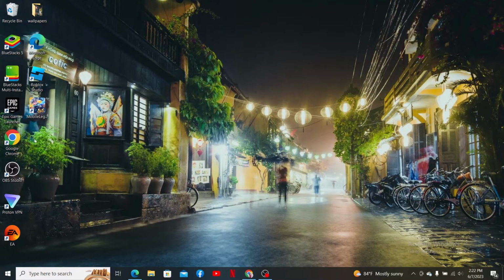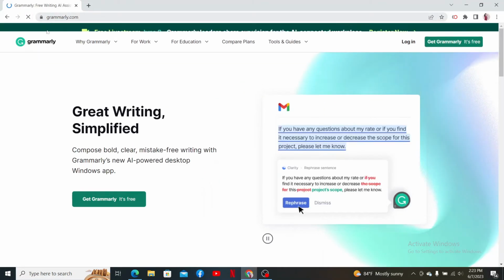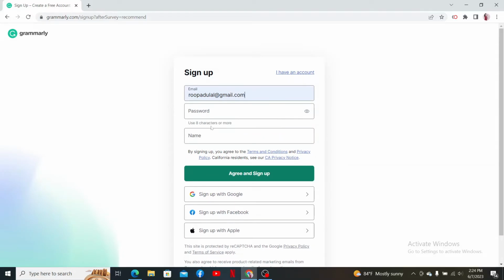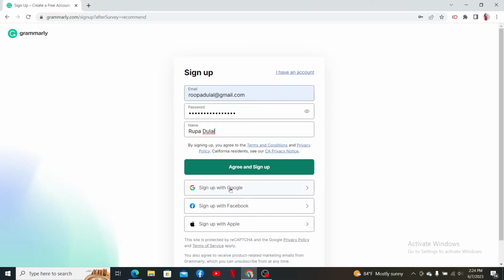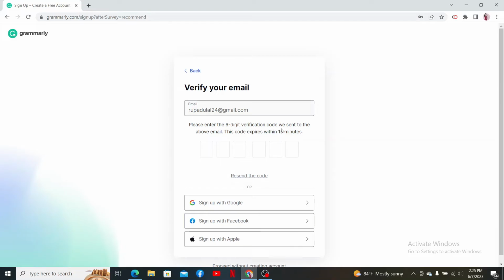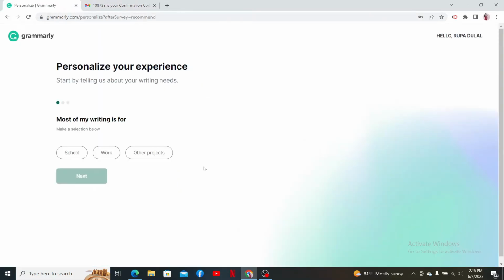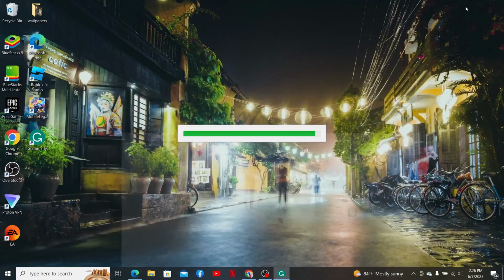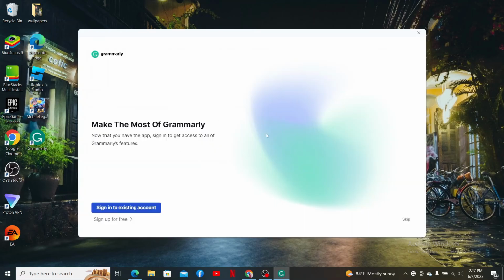How to Download/Install Grammarly on Laptop 2023?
Want to enhance your writing skills on your laptop? In this tutorial video, we'll walk you through the process of downloading Grammarly on your laptop. Discover the benefits of using Grammarly, learn step-by-step instructions to download and install the Grammarly app, and start writing with confidence and accuracy. Watch now and learn how to download Grammarly on your laptop to elevate your writing skills!